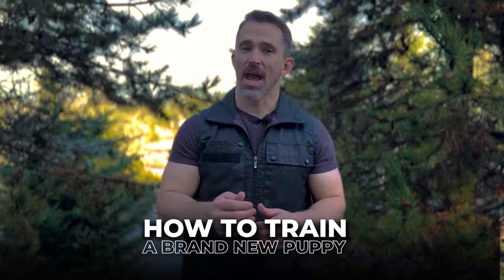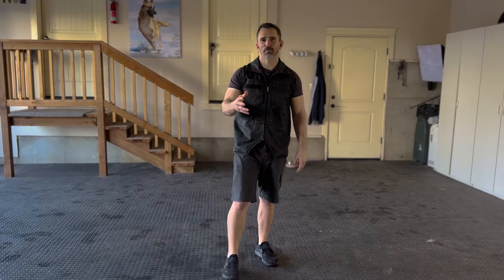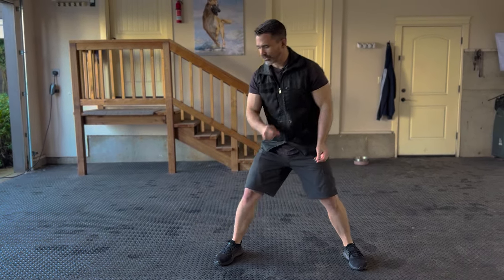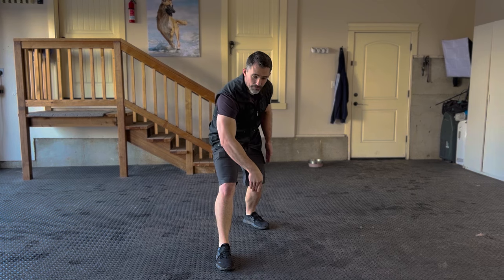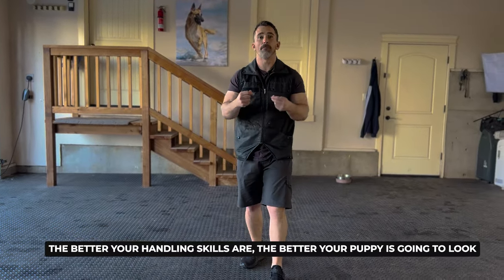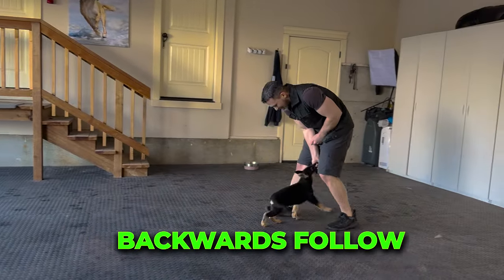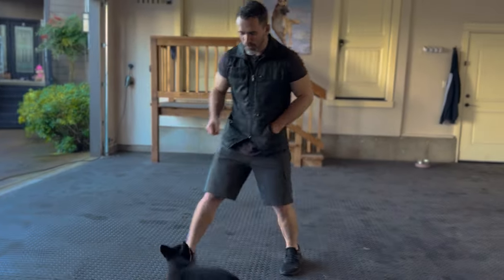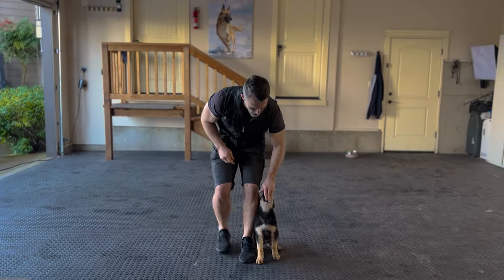First Step to Training Your New Puppy!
In this comprehensive guide, I'll take you through the foundational steps of obedience training with a German Shepherd puppy, highlighting techniques that I've found most effective for training any new dog. The session begins with the basics of handling food for training, followed by a detailed demonstration of using a food lure to encourage your puppy to follow a straight line. This technique not only engages your puppy but also lays the groundwork for more advanced commands.

To kick off each training session on a high note, I'll share my personal method for getting puppies excited about training. Using enthusiastic phrases like "Are you ready to train?" boosts their eagerness and speeds up the learning process.

Next, we'll progress to more complex maneuvers, teaching your puppy to follow the food lure through six different positions relative to the trainer. These include lateral movements (left and right in front of you), heel positions on both sides, a center position, and a backward follow, which serves as a precursor to the recall command.

A key focus of the training is the timing of praise and rewards. Effective praise during the lure followed by rewarding your puppy at the end of the movement encourages them to re-engage with you, fostering a dynamic where the dog feels they are leading the session. This approach significantly boosts their motivation to train.

Additionally, we'll integrate sit and down commands within each position and movement to generalize the training, ensuring your puppy adapts to a variety of commands seamlessly. To conclude each session, a clear "all done" signals to your puppy that the training is over, helping them distinguish between training and free time.

Throughout the first week of training, I repeat these exercises about 35 times. Repetition is key to reinforcing the training and ensuring the puppy grasps and responds to the commands effectively. My approach emphasizes engagement, repetition, and positive reinforcement, aiming to establish a solid foundation in obedience and behavior for the puppy.

This video serves as a step-by-step guide to beginning your puppy's training journey, emphasizing patience, consistency, and the importance of making training an enjoyable experience for both you and your puppy.

📘 Master Dog Training with Our Guide: Get your hands on my detailed training manual

🎥 Comprehensive Dog Training Resource: Dive into our detailed video guide: “Everything You NEED To KNOW To TRAIN YOUR DOG”

📺 Watch Me on Animal Planet: Don't miss 'Rescue Dog to Super Dog' for more training insights and heartwarming stories.

🐾 Protect Your Pet with Prudent Pet Insurance: Ensure your pet's wellbeing and save 5% (exclusions apply in FL, ME, TN, PA, and SC)

The remarkable German Shepherd puppy showcased in this video hails from the esteemed vom Haus Schair kennel. For more information on their exceptional breeding program,